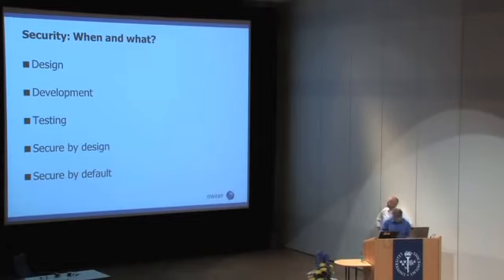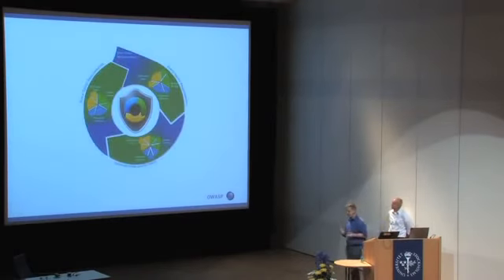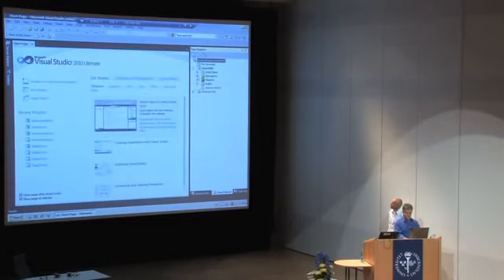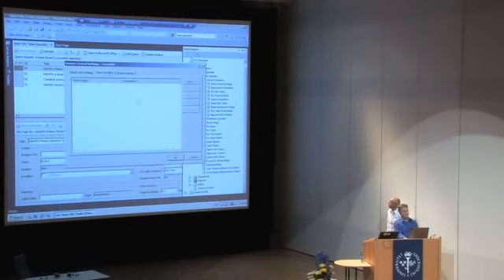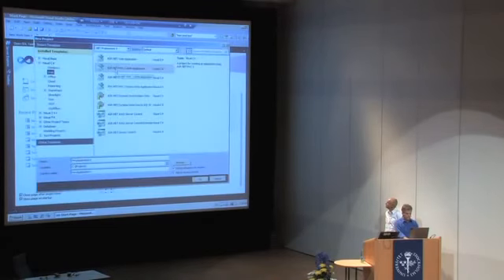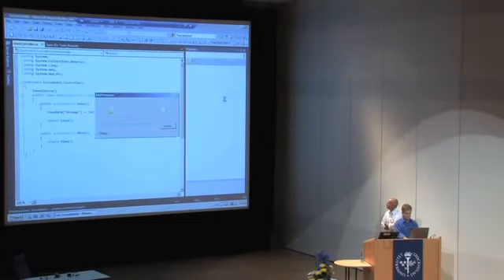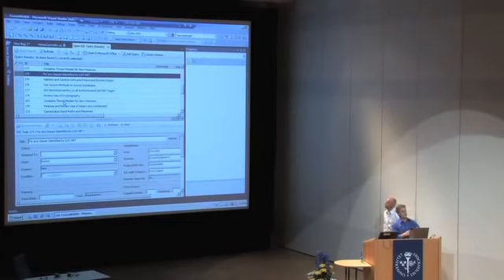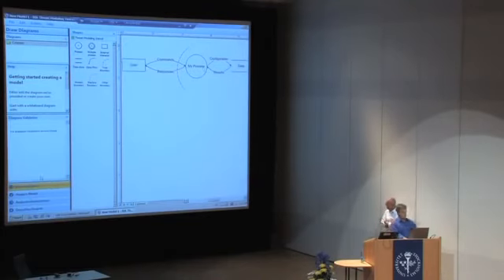Security Toolbox for NET Development and Testing 1 3